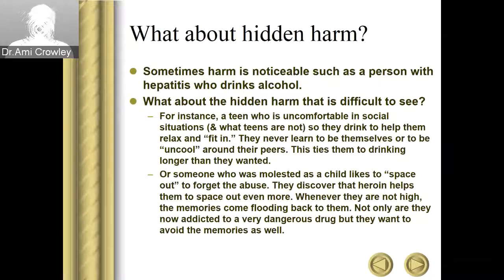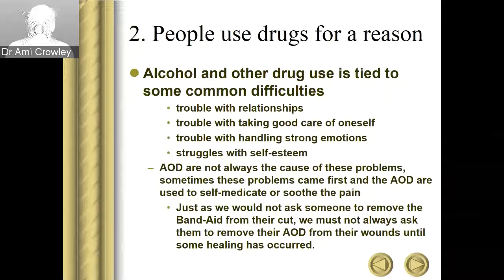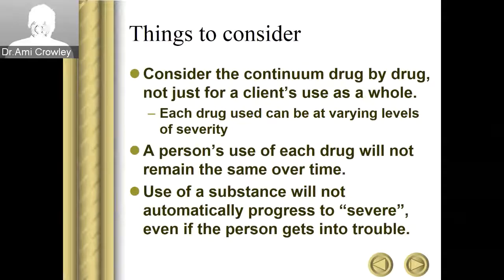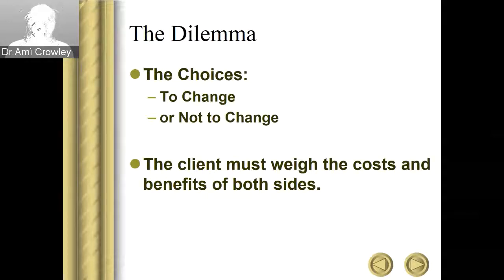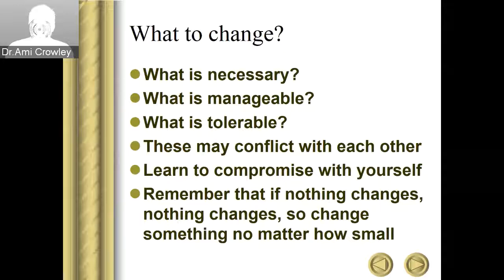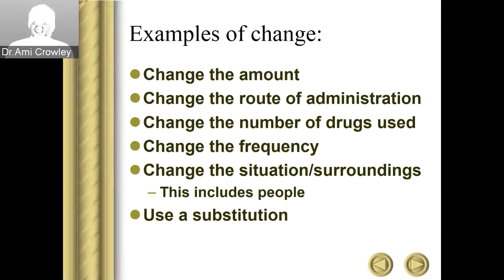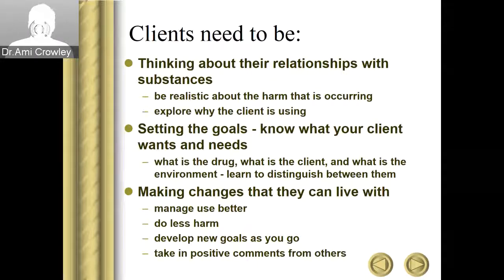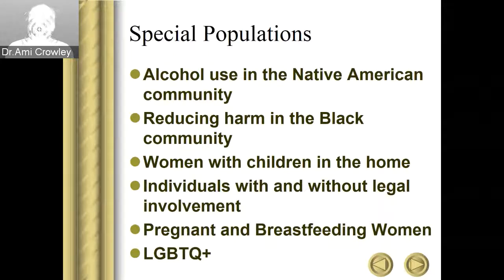Basics of Harm Reduction Treatment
Presenter: Dr. Ami Crowley

Total abstinence is not always the answer, especially in low risk situations and with younger addicts. Learn some of the basic principles of harm reduction and how to incorporate this concept into everyday addictions work. Participants will have an opportunity for group discussion and questions/answers.